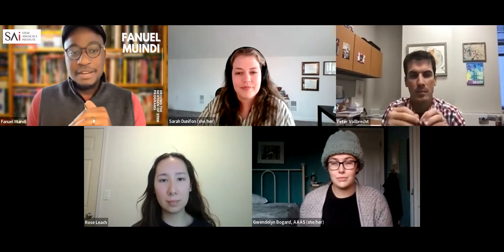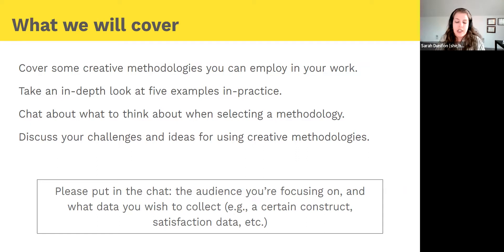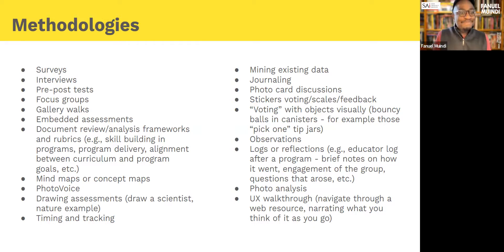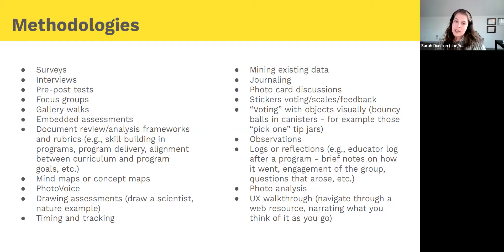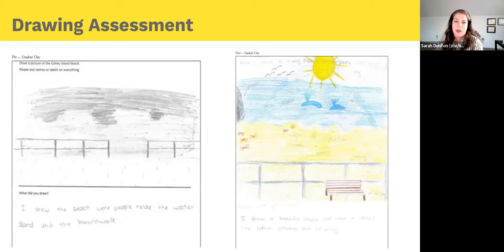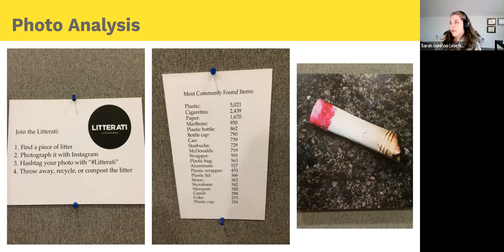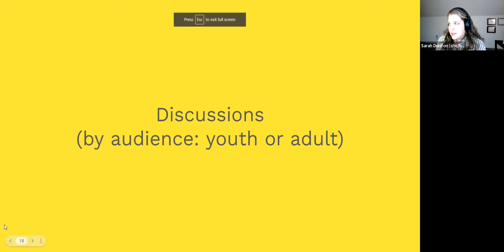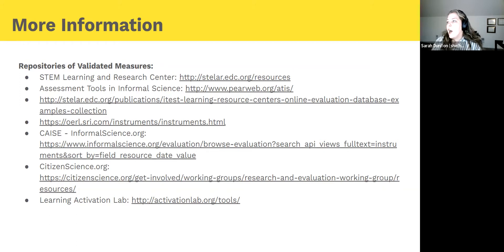Sarah Dunifon: Beyond a Survey: Creative Evaluation Methodologies to Get the Data You Need